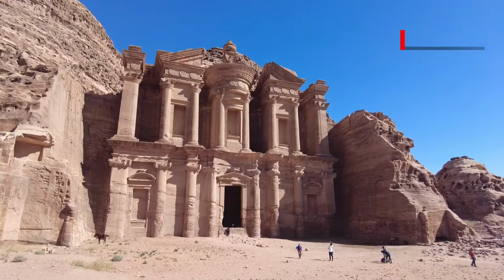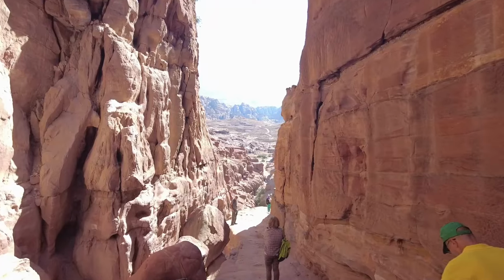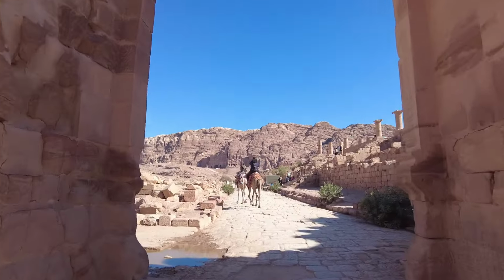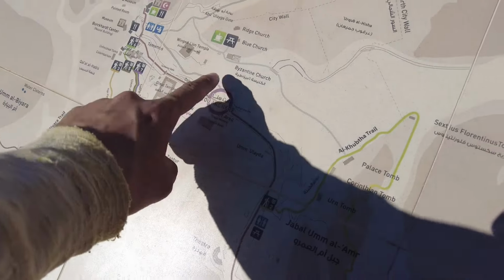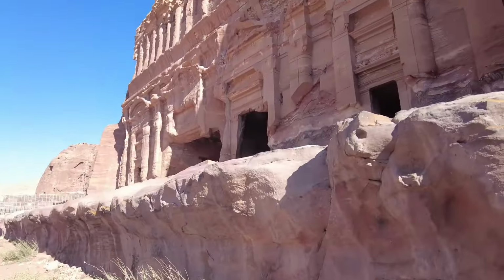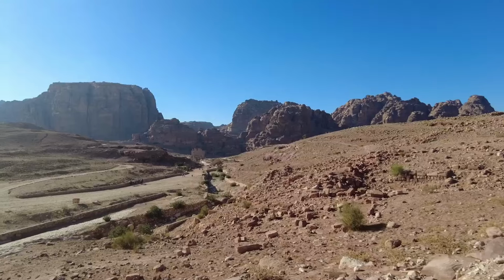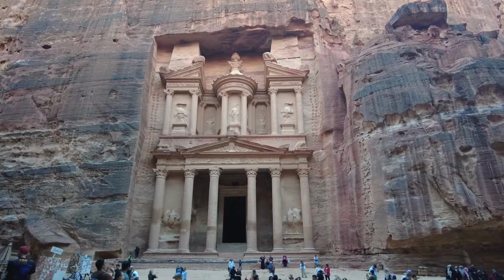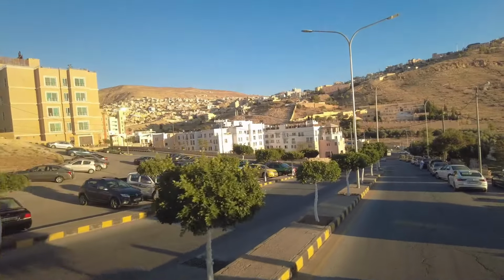Jago 322| Exploring The Great Petra of the Nabateans in the Hashemite Kingdom of Jordan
On the afternoon of the 195th day, I explored Petra, one of the New 7 Wonders of the World. I entered from the back door and started the journey from The Monastery, which is at the highest point of Petra and climbed down towards the center of Petra.

In the city center, there are remains of several temples, royal tombs, and even a church from the Byzantine era. I enjoyed the architecture carved into the rock cliffs.

Lastly, I visited the Treasury. The locals believed that this building held Pharaoh's treasures who they thought survived when the Red Sea closed again after the prophet Moses and the Israelites managed to pass through.

I continued walking through the "siq" (canyon), which was once managed by the Nabataeans to bring water from Wadi Musa, Petra's water source.

Petra Museum is in front of the visitor center and stores many of the statues found in Petra.

At 5 p.m., I took the Jett Bus (10 dinars) to Amman, the capital of Jordan. I will tour Amman and its surroundings in the next few days.

Stage 1 Route - Sumatra (DONE!):
Jakarta - Bandar Lampung - Baturaja - Lahat - Pagar Alam - Bengkulu - Lebong Tandai - Kerinci - Jambi - Kuala Tungkal - Batam - Johor Bahru

Stage 3 Route - China (DONE!):
Kunming - Dali - Lijiang - Shangri-La - Shambala - Litang - Chengdu - Leshan - Chengdu - Xi'an - Zhangye - Jiayuguan - Dunhuang - Turpan - Urumqi - Almaty, Kazakhstan

Stage 4 Route - Central Asia (DONE!):
Almaty - Shymkent - Tashkent - Nukus - Muynak - Turtkul - Khiva - Bukhara - Samarkand - Tashkent - Khujand - Fann Mountains - Dushanbe - Kunduz, Afghanistan

Stage 5 Route - Afghanistan (DONE!):
Kunduz - Samangan - Mazar-i-Sharif - Balkh - Kabul - Bamiyan - Band-e Amir - Yakawlang - Lal - Chagcharan - Herat - Mashhad, Iran

Stage 6 Route - Iran (DONE):
Mashhad - Tehran - Isfahan - Persepolis - Shiraz - Ahvaz - Shalamcheh Border - Shushtar - Shush  - Bandar Abbas - Sharjah, UAE

Stage 7 Route (DONE) - Arabian Peninsula:
Sharjah - Dubai - Abu Dhabi - Riyadh - Jeddah - Madinah - AlUla - Hegra - Tabuk - Haql  - Aqaba, Jordan

Stage 8 Route - Jordan and Egypt:
Aqaba - Wadi Rum - Petra - Amman - Jerash - Mount Nebo - Madaba - Dead Sea - Nuweiba - Giza - Cairo - Saqqara

Chapters:
00:00 Prologue
00:22 The Monastery
07:47 Qasr al-Bint
11:32 The Great Temple
17:02 Byzantine Church, Petra
20:28 Royal Tombs of Petra
31:01 The Treasury
36:14 Petra Museum